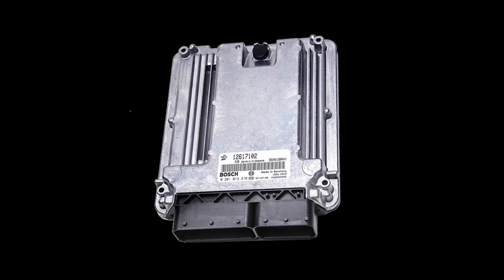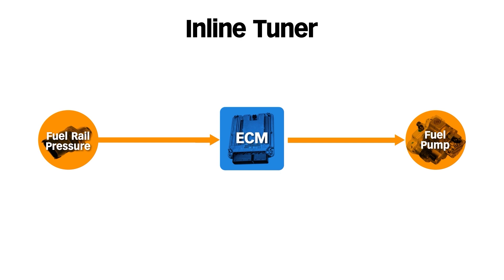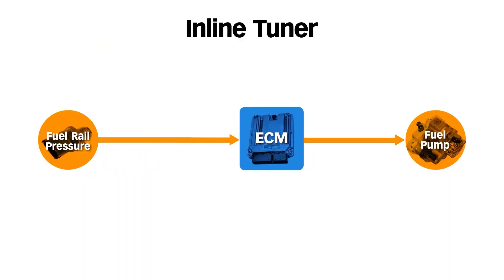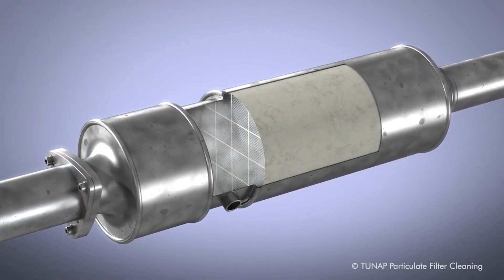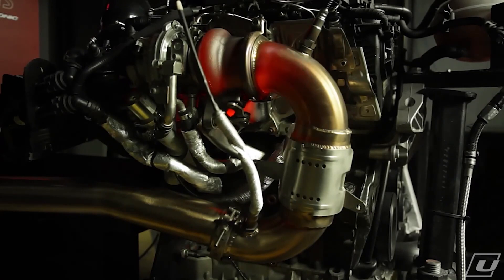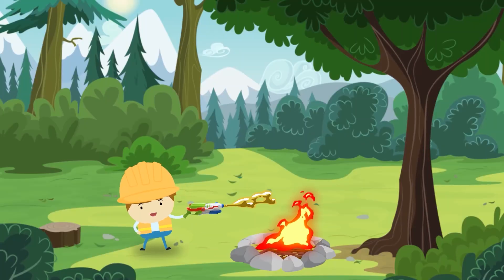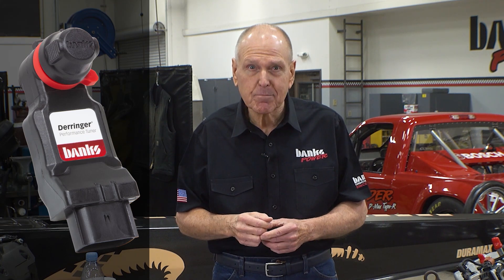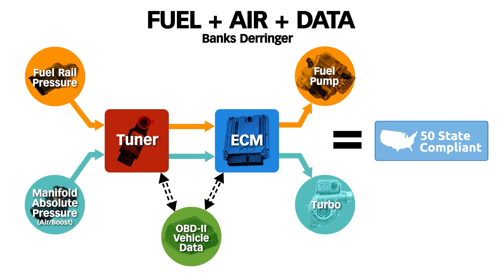Banks Derringer Inline Tuners Explained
Gale Banks takes look at how inline tuners work.

Banks Derringer tuners are available for:
GM 6.6L Duramax
Ford 6.7L Power Stroke
RAM/Jeep 3.0L EcoDiesel